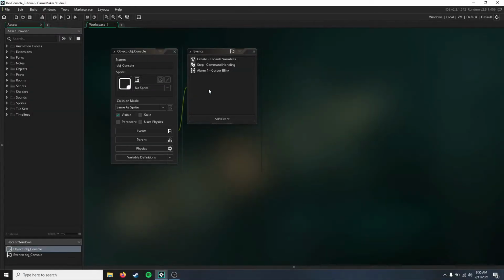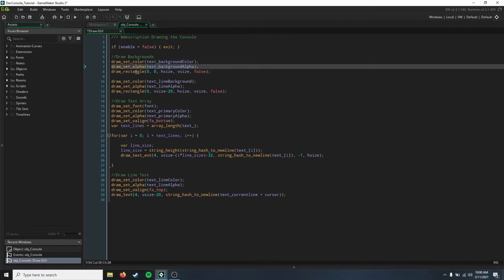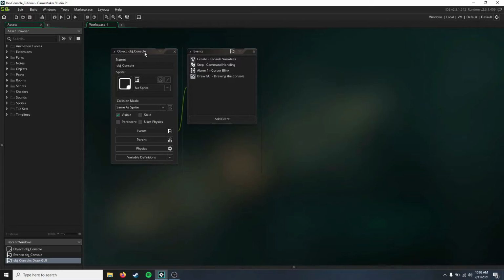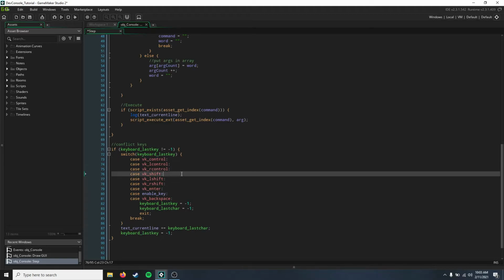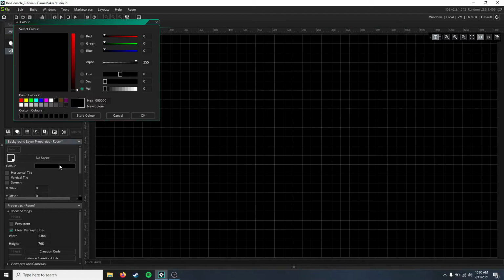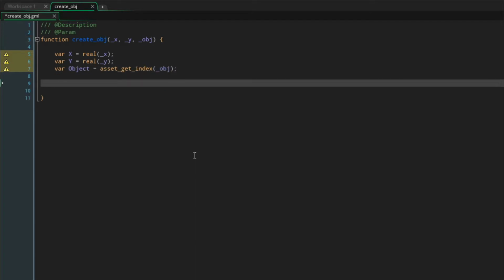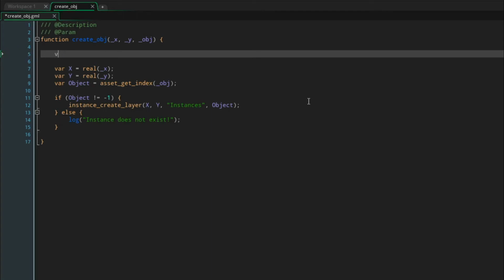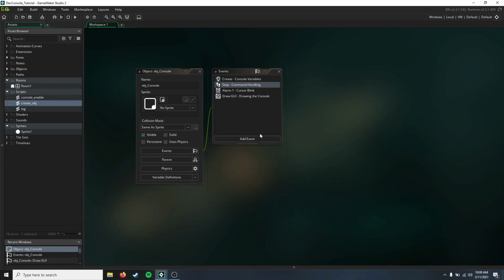Game Maker Studio 2.3 | Developer Console Tutorial - Part 3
This is the last video on creating a developer console in Game Maker.